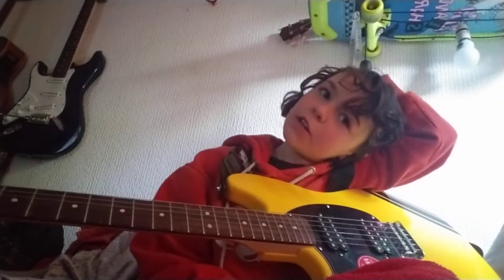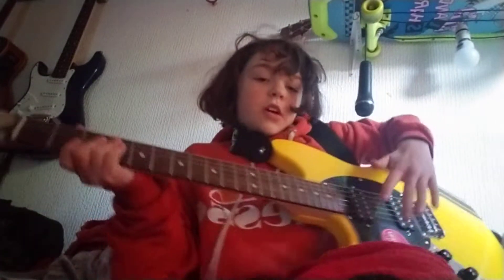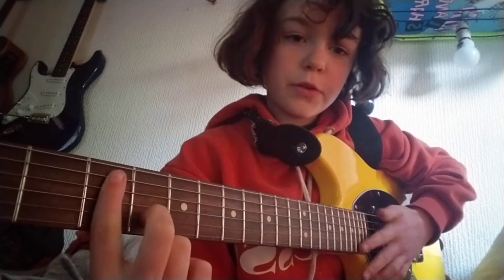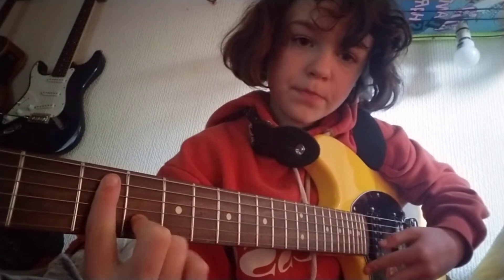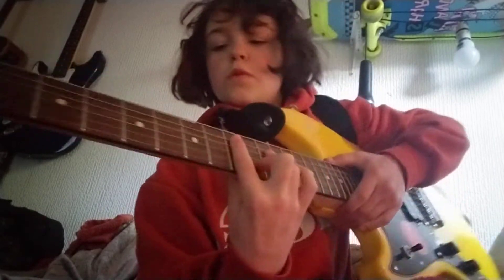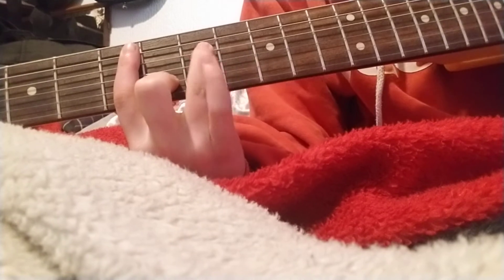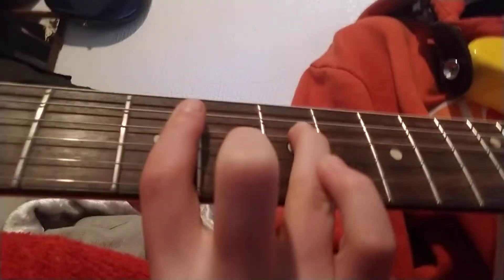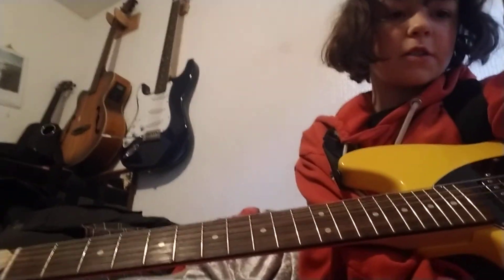My Eternal Sunshine